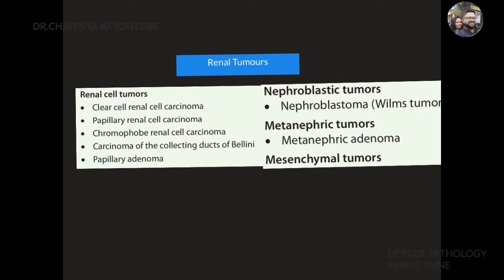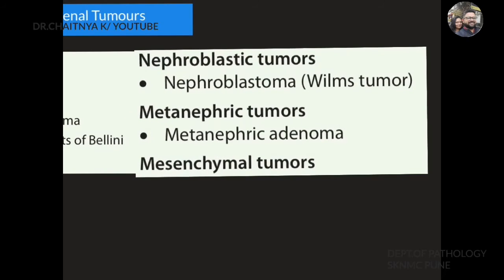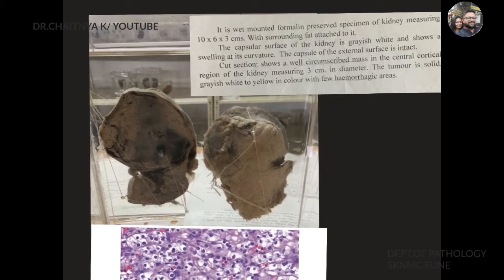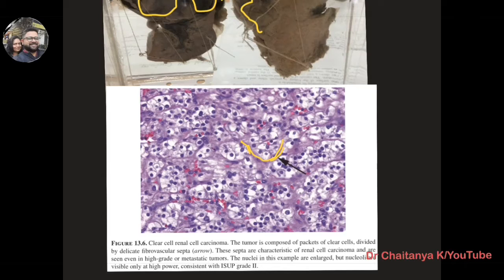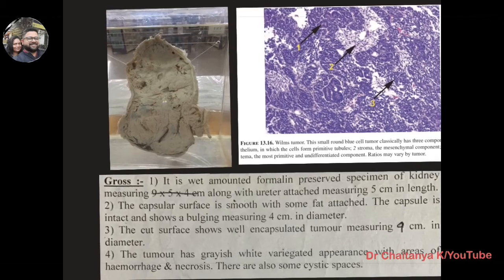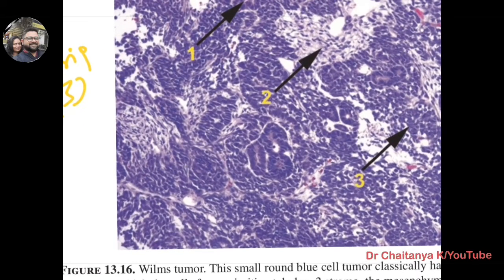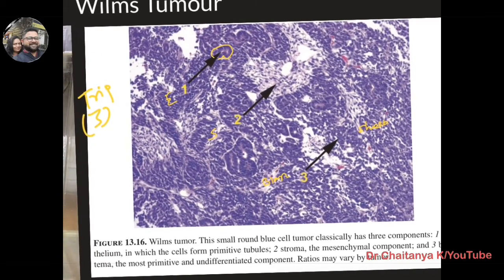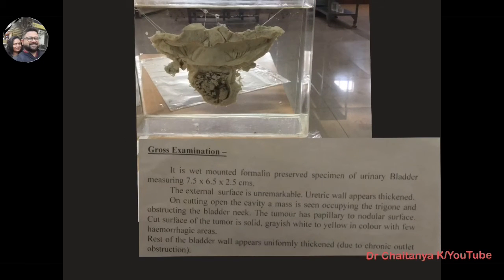Practical - Renal Tumour